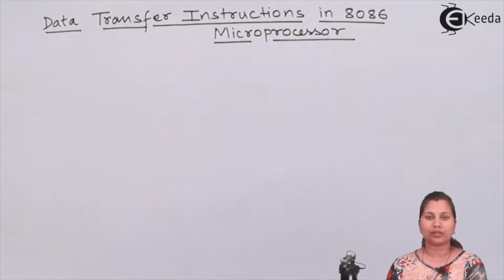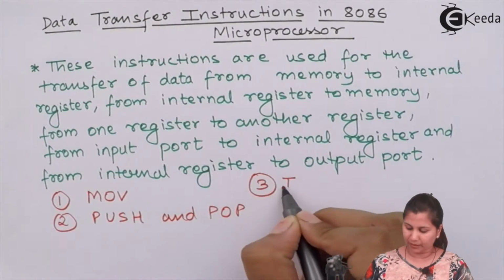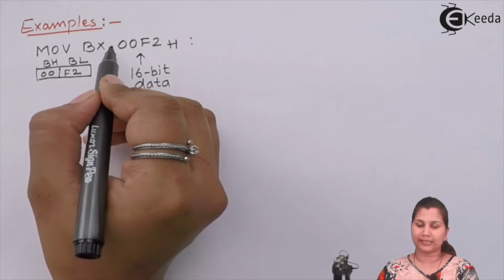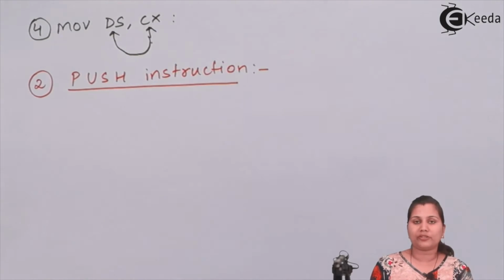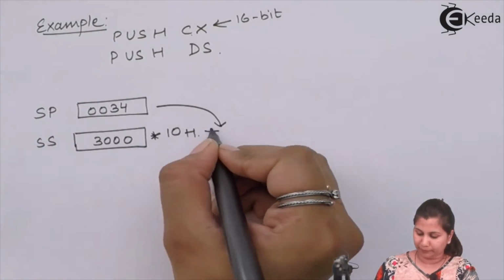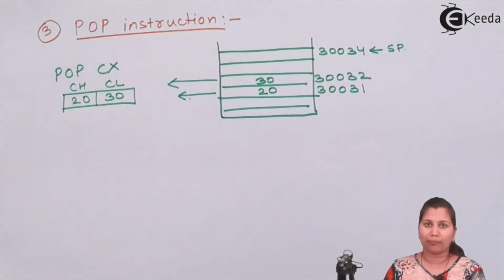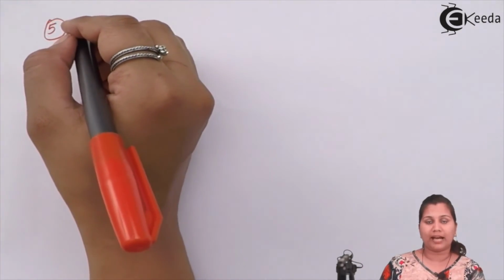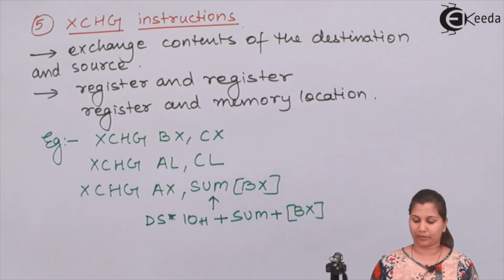Data Transfer Instructions in 8086 Microprocessor - 8086 Microprocessor - Microprocessor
Subject -  Microprocessor

Video Name - Data Transfer Instructions in 8086 Microprocessor

Happy Learning!